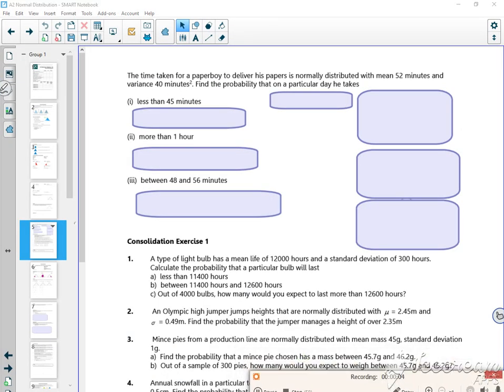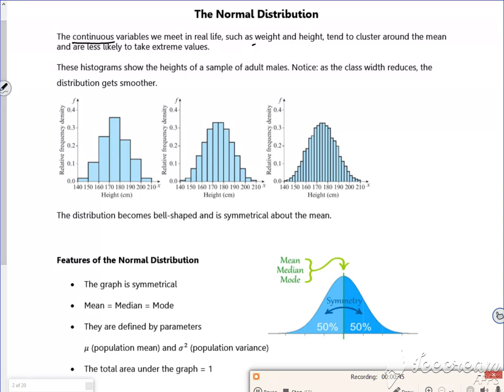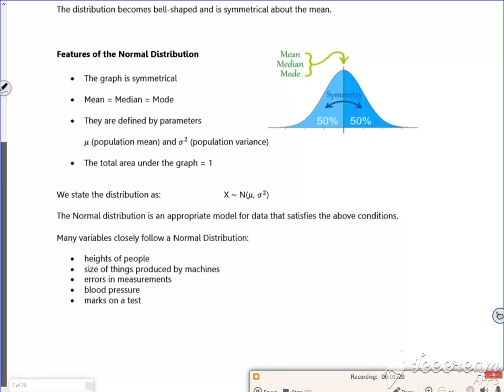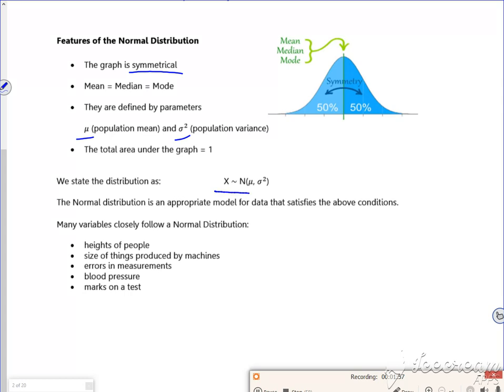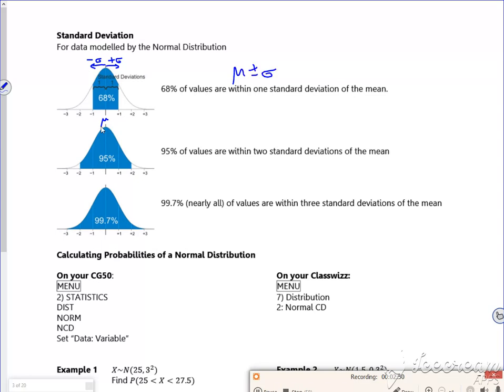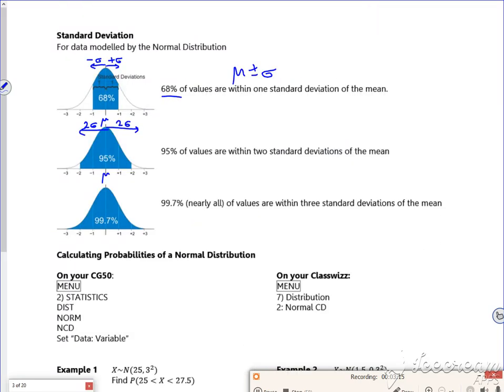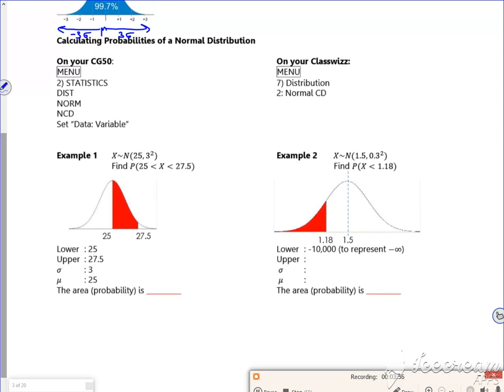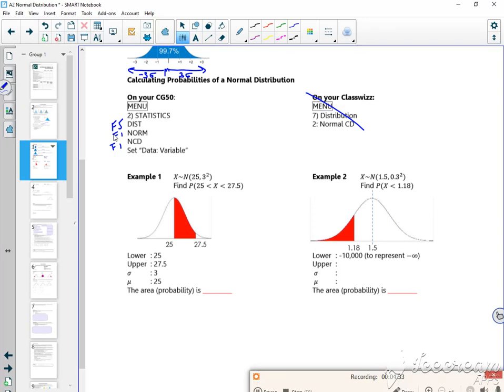A2 normal L2 vid1